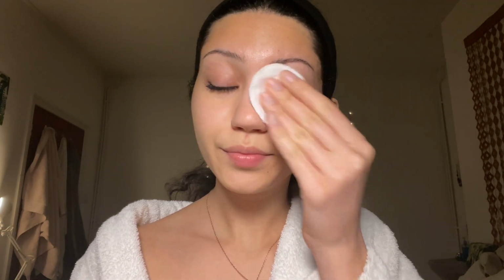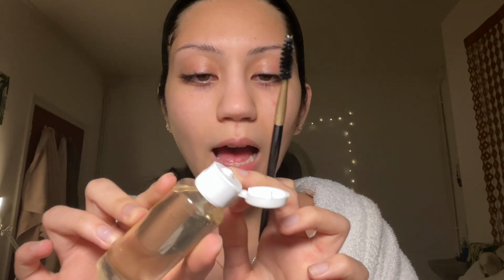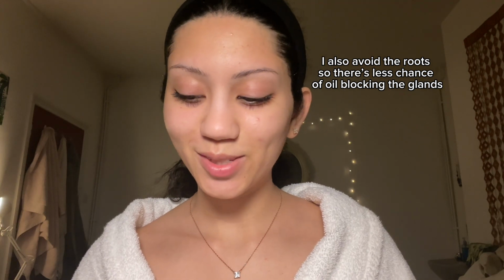no-serum lash care routine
Here is my lash care routine! It’s very simple and straightforward.

There are many many factors that go into hair growth like lifestyle and diet etc. which I am obviously not the most qualified to talk about.

These are just some external habits and things I like to do to keep them long, thick and healthy 🥰 hope these tips are helpful!

⏰ Time stamps:
00:00 - 00:50 intro
00:50 - 06:20 tip 1
06:20 - 09:03 tip 2
09:03 - 10:39 tip 3
10:39 - 11:39 tip 4
11:39 - 12:08 thoughts on lash serums
12:08 - 12:27 outro

Amazon Storefront